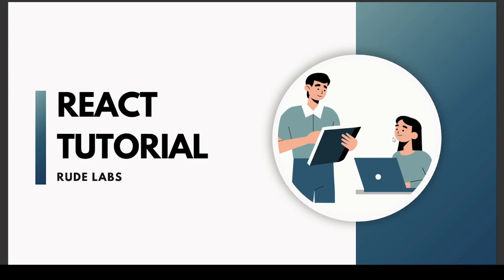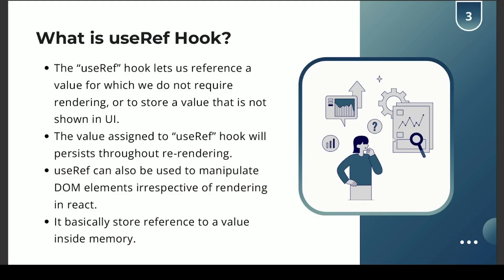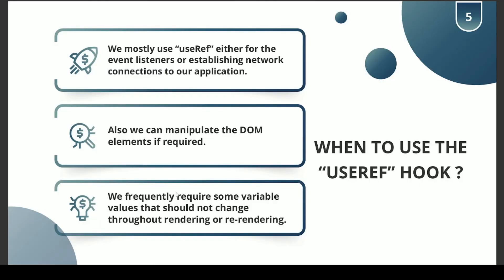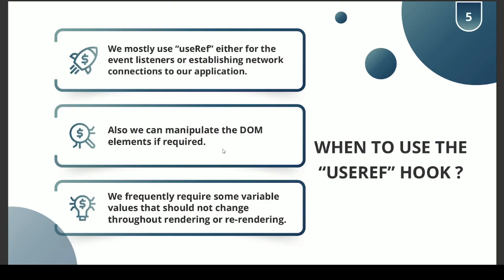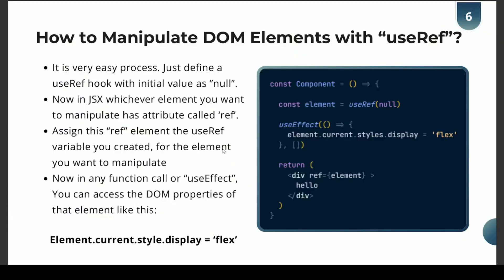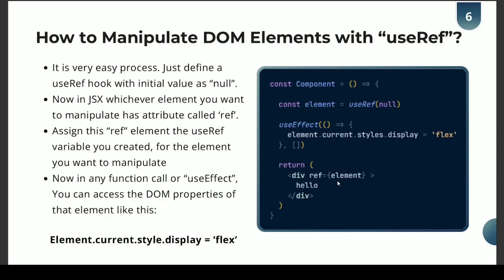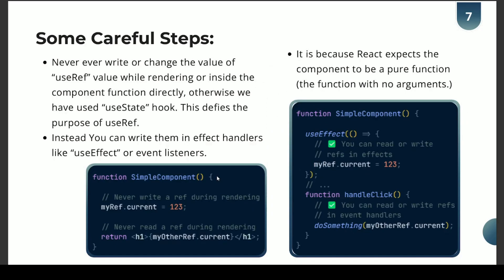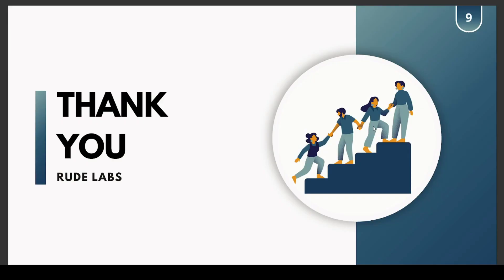React useRef Hook | React JS Masterclass #14